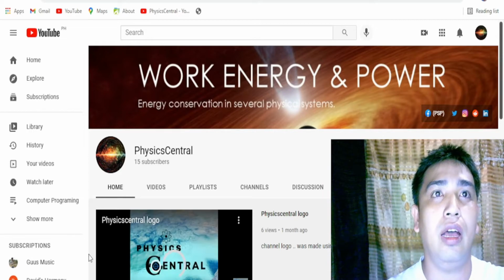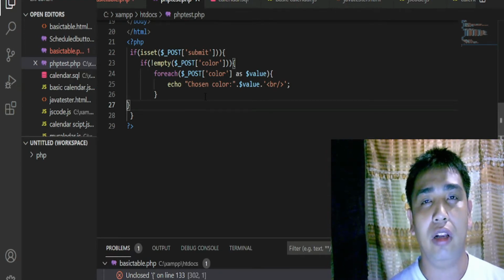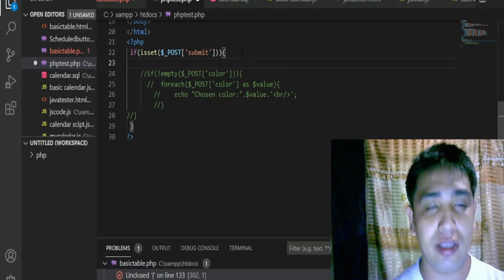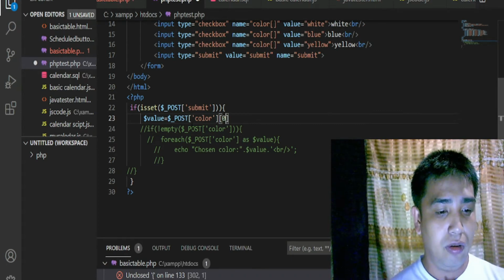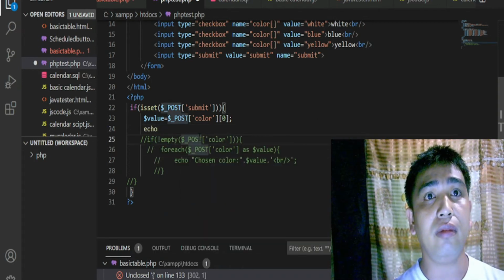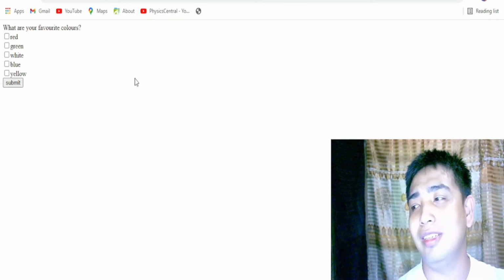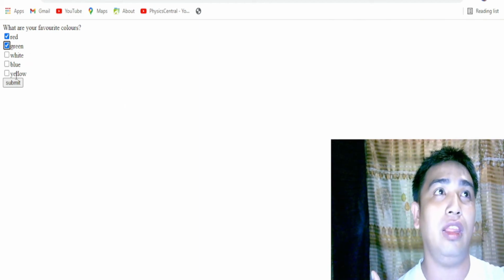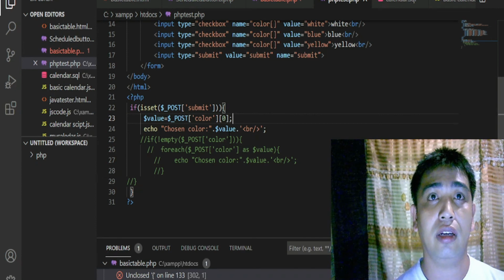SOLVED UNDEFINED ARRAY KEY part 2 Extracting Values from the ARRAY